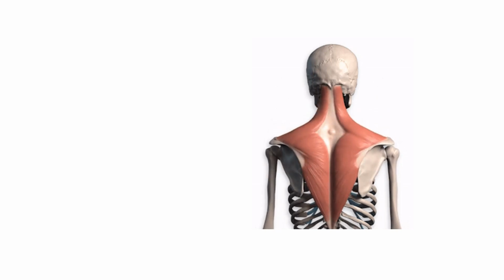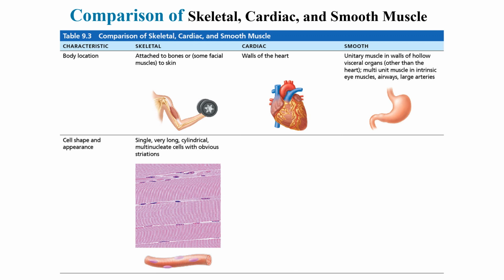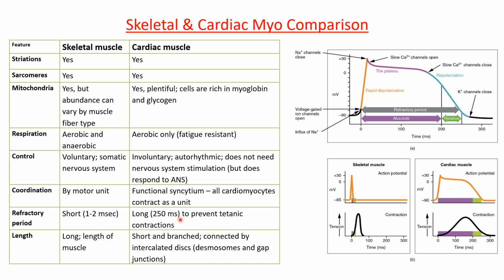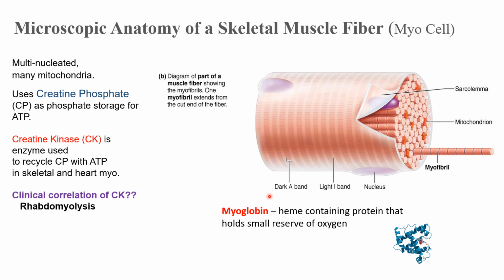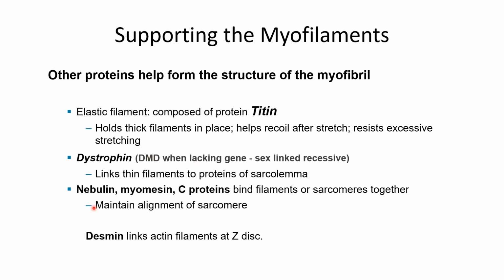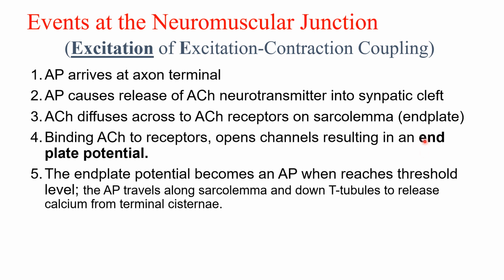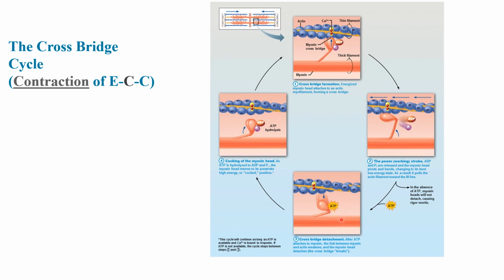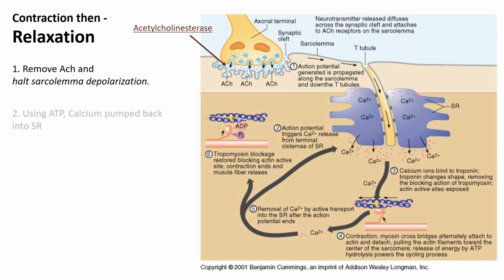APHY 101 - Muscles, Part 1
We'll talk about the difference between skeletal, cardiac, and smooth muscle, and dig in about how skeletal muscle is first excited to contract by an axon, through the force-generating mechanism known as a "power stroke."